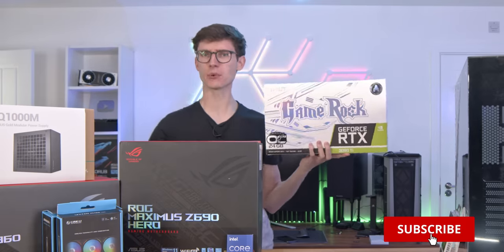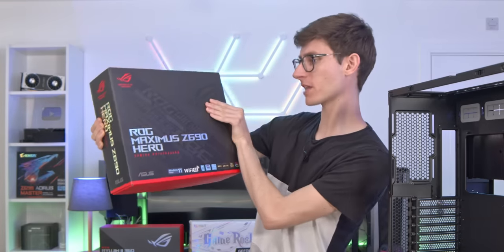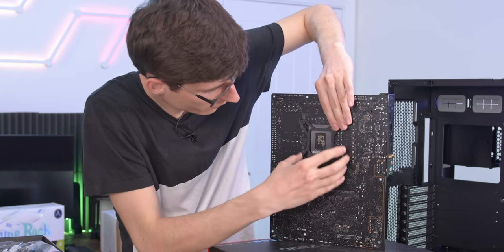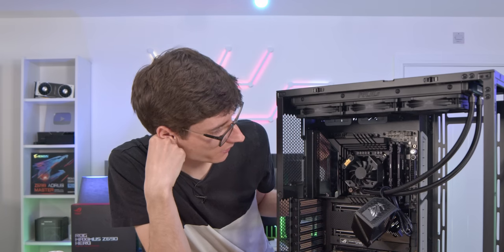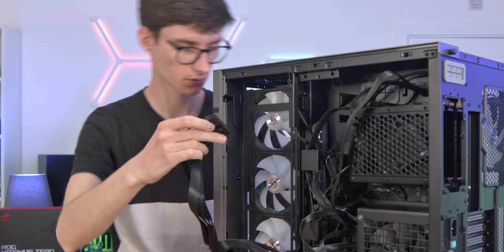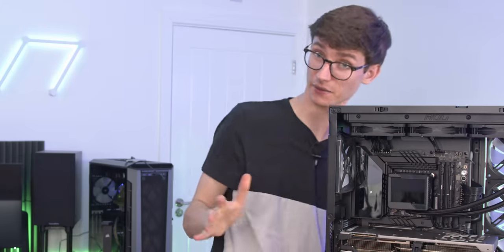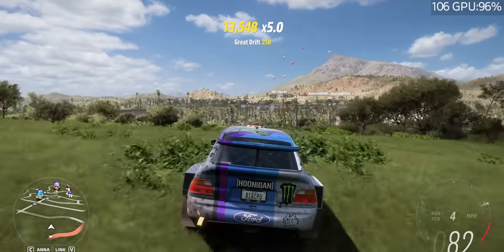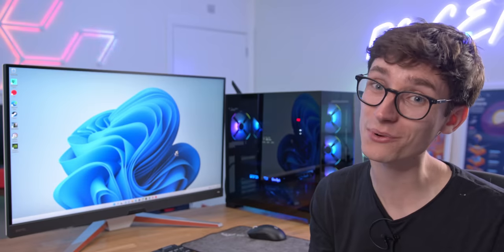The ULTIMATE RTX 3090 Ti Gaming PC Build 2022! - O11 Dynamic, i9 12900k w/ Gameplay Benchmarks!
It's RTX 3090 Ti Build Time! 🙌 This Ultimate Gaming PC Build 2022 packs an Intel i9 12900K, Nvidia RTX 3090 Ti Graphics Card, and the Lian Li O11 Dynamic XL! Join PC Centric for the full PC build guide step by step! - Links to everything featured below!

[AD]

These products were provided for review purposes without direction or payment from the manufacturer for inclusion in this video.

Lian Li O11 Dynamic EVO Case (Amazon)
Lian Li AL120 Uni Fans (Amazon)
Asus Z690 Hero Motherboard (Amazon)
Intel i9 12900K Processor (Amazon)
Asus Ryujin II CPU Cooler (Amazon)
32GB Kingston Beast DDR5 RAM (Amazon)
Palit RTX 3090 Ti Gamerock Graphics Card (OCUK)
Deepcool PQ1000M Power Supply (Amazon)

4K Benchmarking monitor (RS) (Amazon)